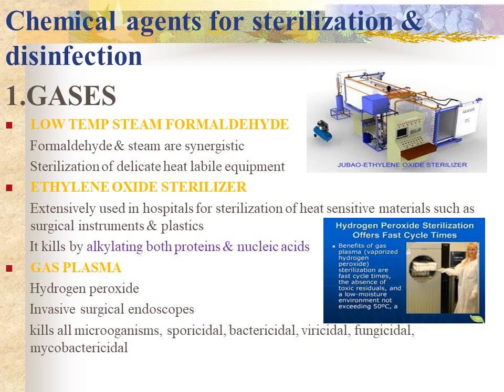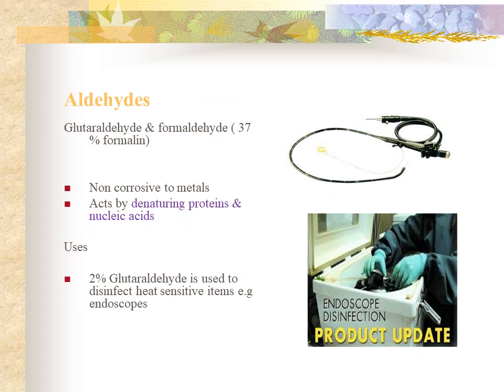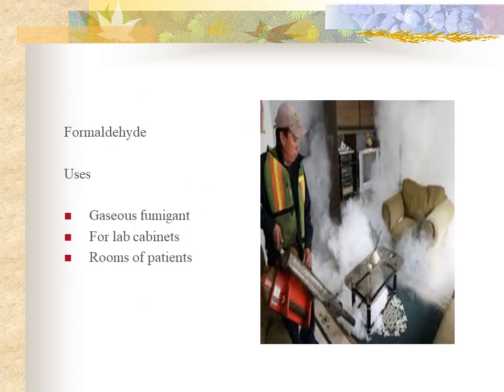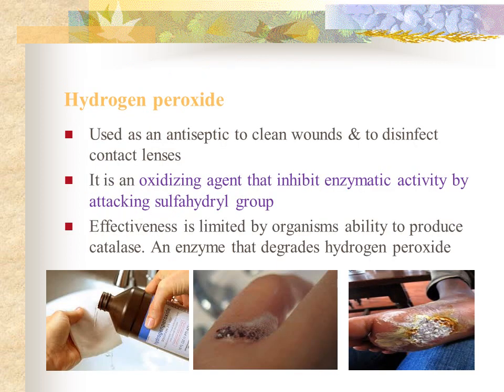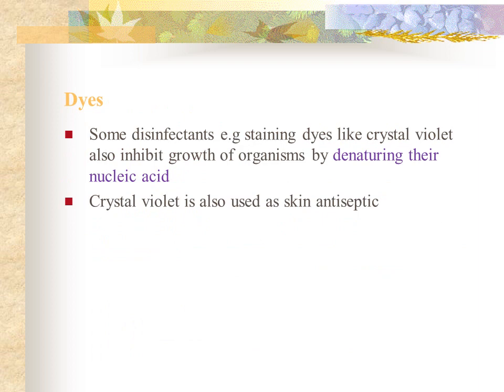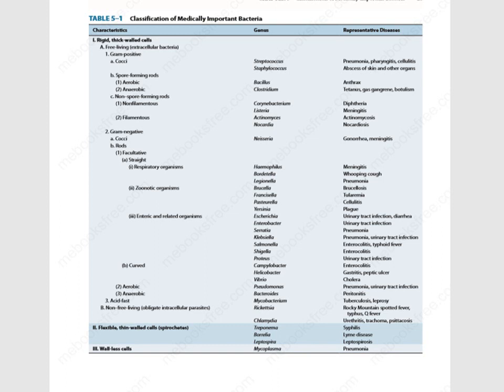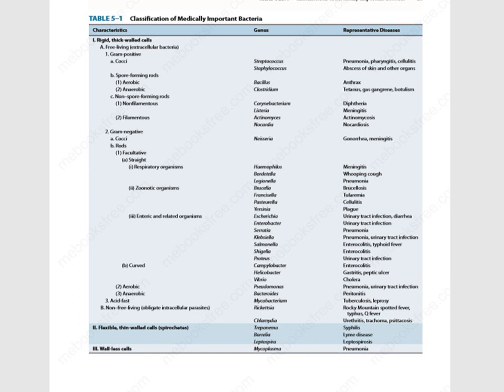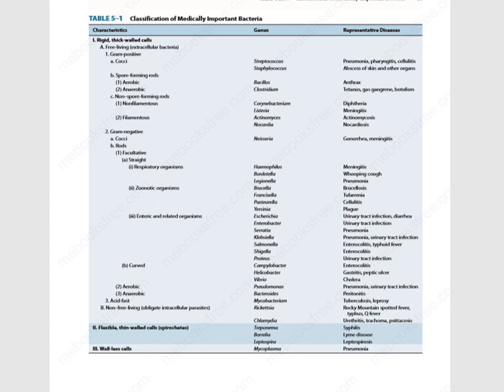lec10 sterl disinfection norm flora classif 2021 dr azfar